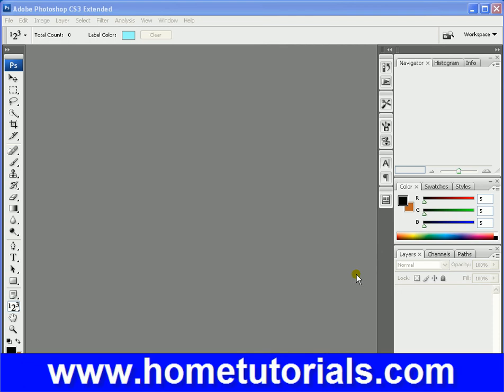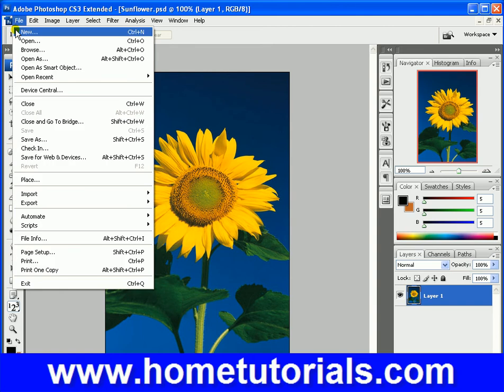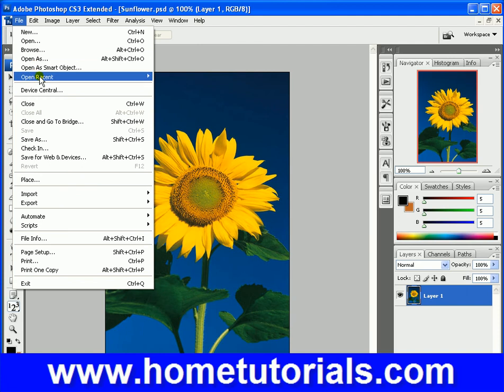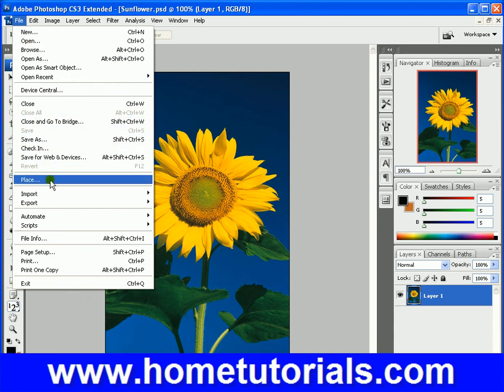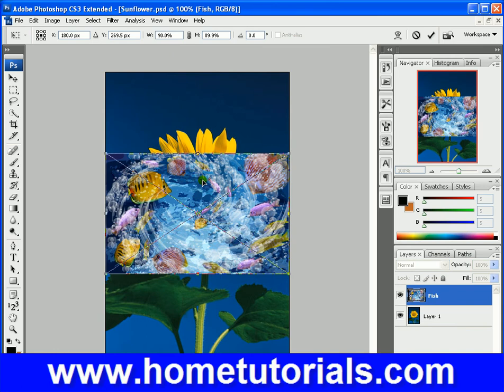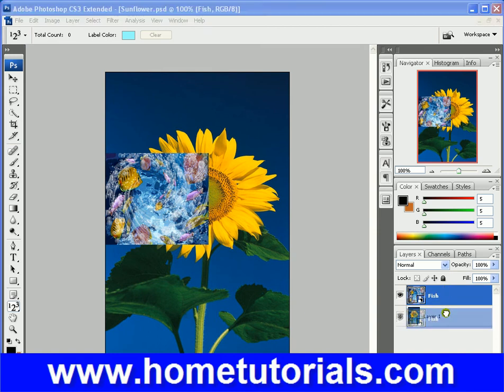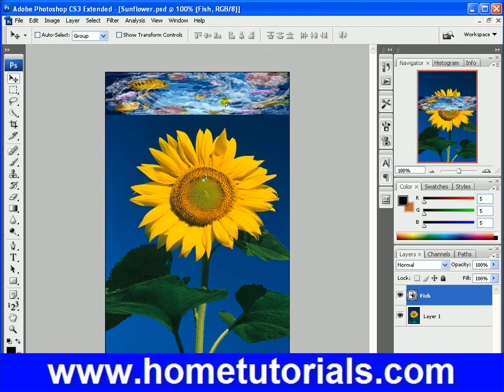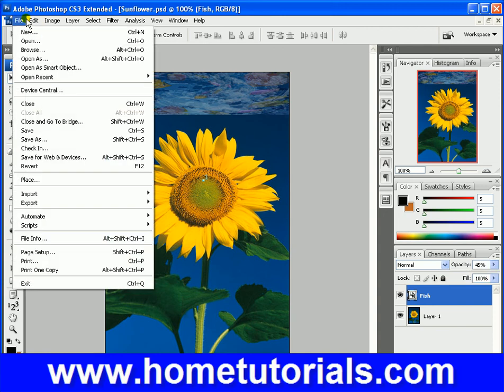Photoshop Lesson 18 File Menu Misc Place